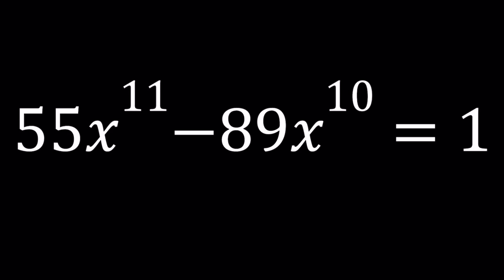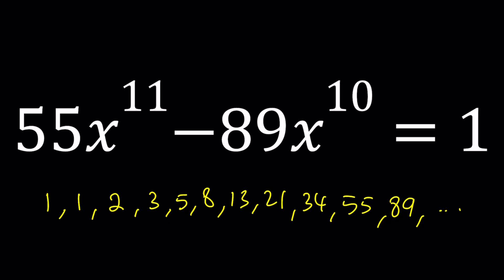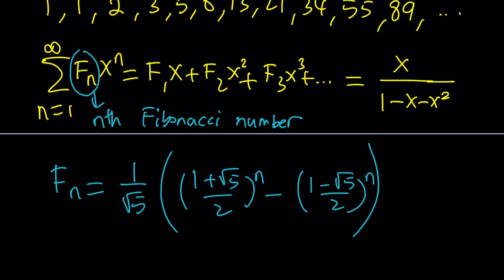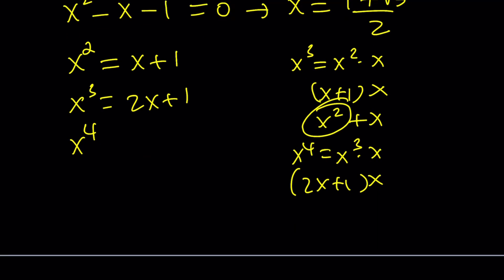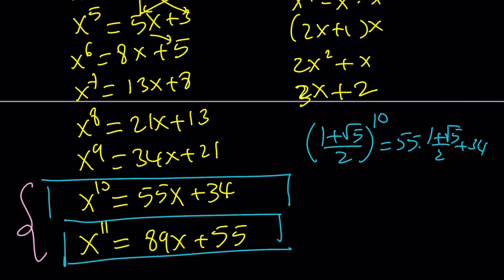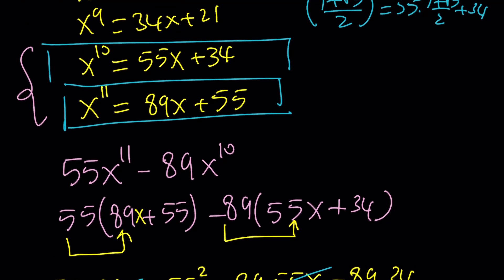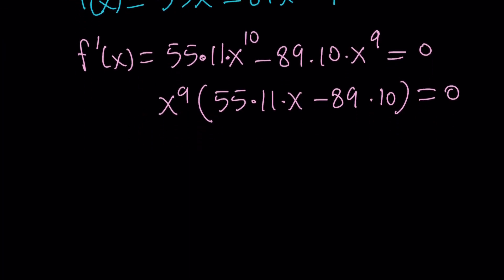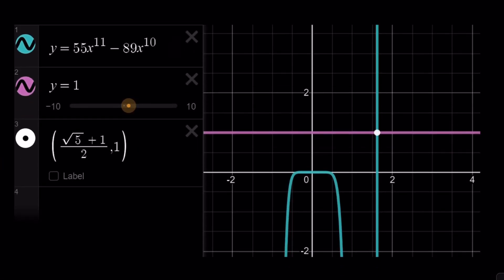How Can We Solve An Undecic Polynomial Equation?